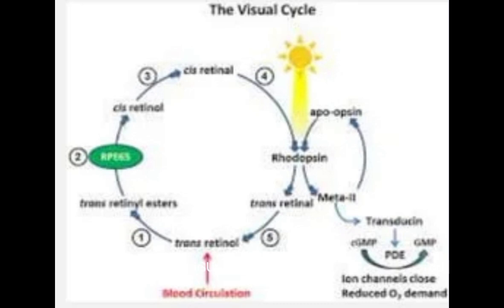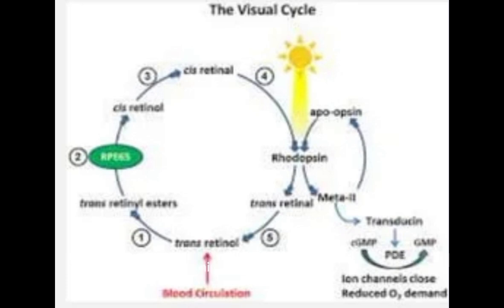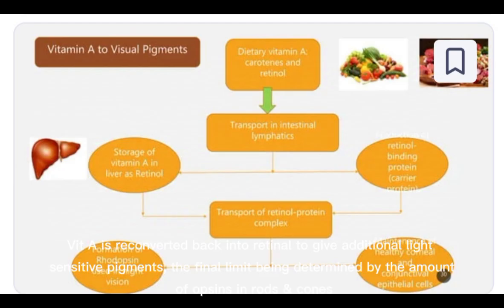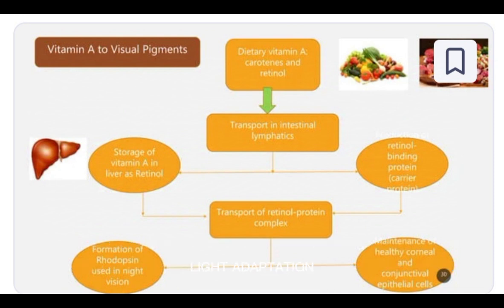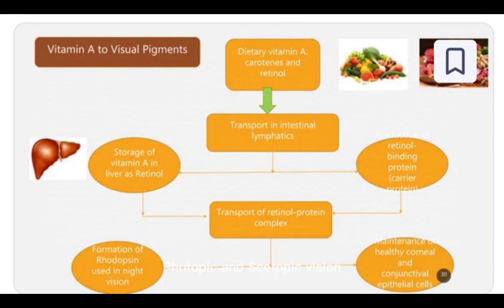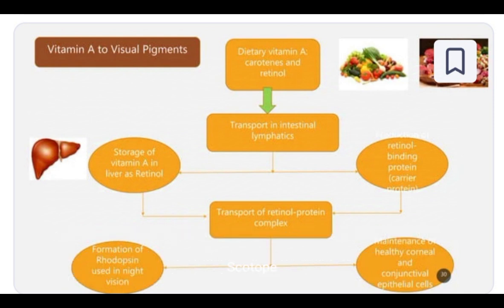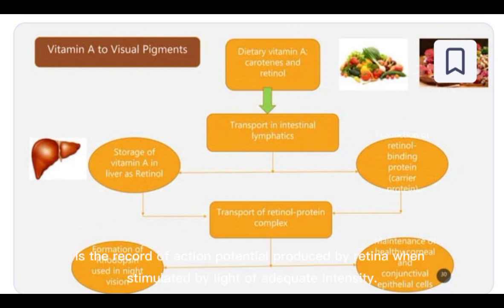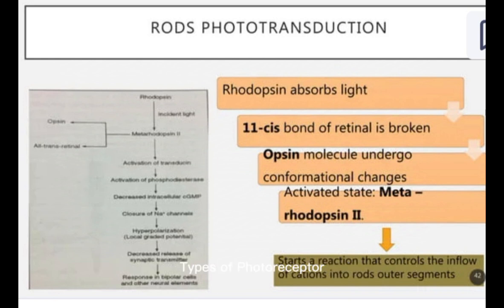Retinal physiology co...